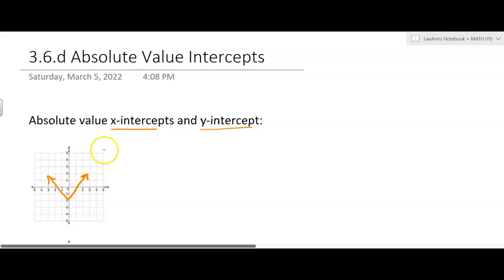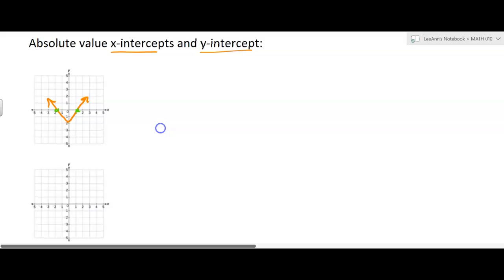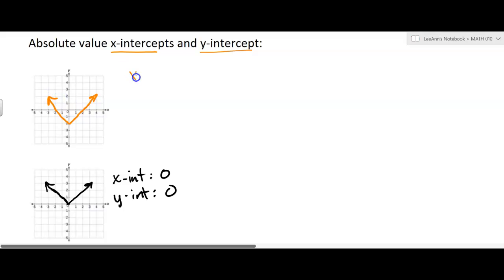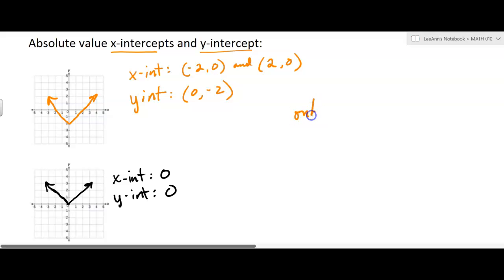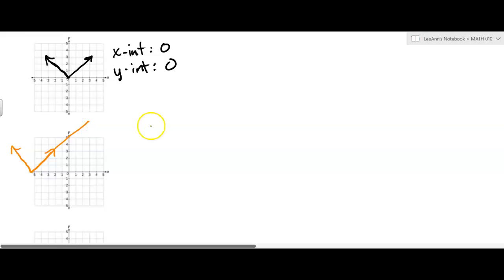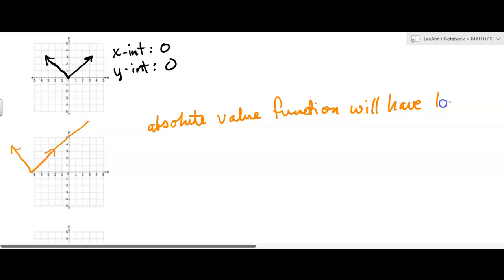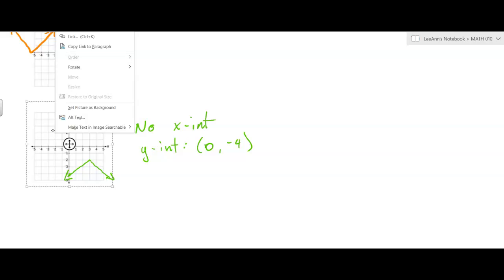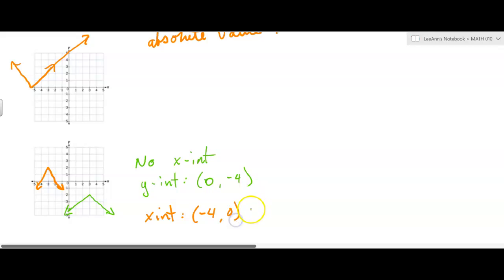3.6.d Absolute Value Intercepts